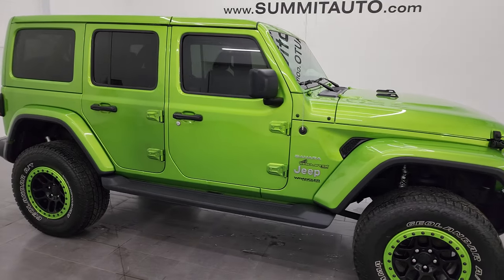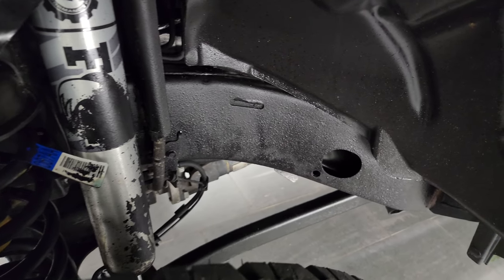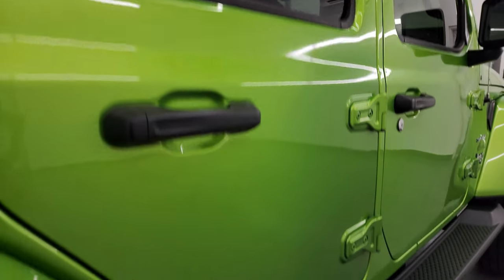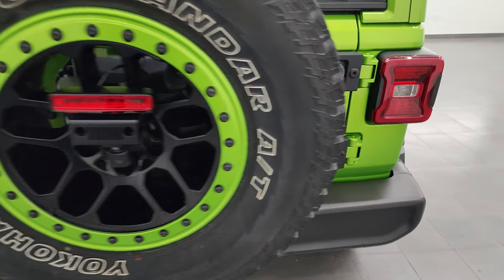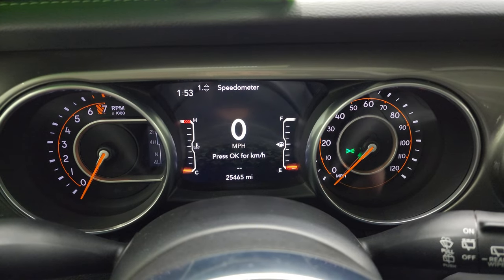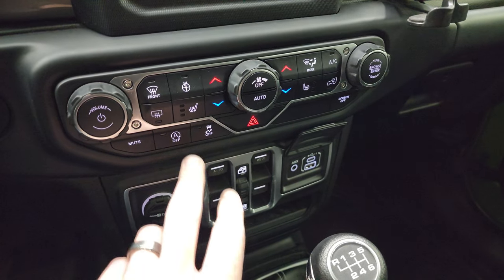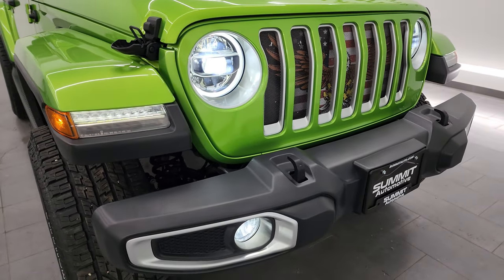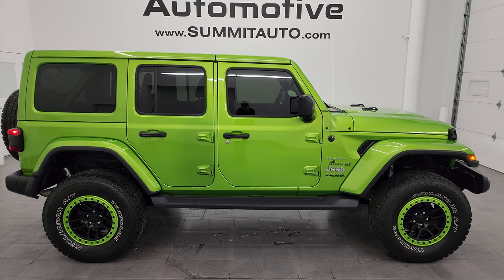2018 JEEP WRANGLER 4 DOOR SAHARA MOJITO GREEN JL 4K WALKAROUND 23J292A SOLD!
This 2018 JEEP WRANGLER 4 DOOR SAHARA JL STICK SHIFT IN MOJITO! GREEN METALLIC FOR SALE IN FOND DU LAC OSHKOSH WISCONSIN 54935 is the vehicle we did walk around review of today.

Thank you for checking out this video of this 2018 JEEP WRANGLER 4 DOOR SAHARA JL STICK SHIFT IN MOJITO! GREEN METALLIC FOR SALE IN FOND DU LAC OSHKOSH WISCONSIN 54935

STOCK: 23J292A
PRICE: $38,999
MILES: 25,459
MAKE: JEEP
MODEL: WRANGLER
VIN: 1C4HJXEG4JW267459
LOCATION: FOND DU LAC OSHKOSH WISCONSIN, 54937 TRUCKS ON 41

1 OWNER! CLEAN TITLE HISTORY! CLEAN CARFAX! 3.6 Liter V6 DOHC Engine, 285 Horsepower, Full Four Door Crew Cab with Color Matching 3-Piece Modular Hard Top, Color Matching Fenders, JL Body Style, Unlimited Sahara Package, Cold Weather Package, 6 Speed Manual Transmission Stick Shift, 4x4 Floor Shifter Four Wheel Drive 4WD, Reverse Backup Camera Rearview Camera, Start / Stop Technology Start/Stop, Driver Seat Height Adjuster, Dual Heated Seats, Black Ebony Cloth Seats, Bucket Seats, 2nd Row Bench Seating, Lift Kit with Fox Shocks, Towing Package with Receiver Trailer Hitch and Trailer Wiring Tow Package, Heated Power Mirrors, Electronic Stability Control Traction Control ESC, Yokohama Geolandar A/T LT315/70 R17 Tires, Painted Alloy Rims Premium Wheels, Four Wheel Disc Brakes, Factory Running Boards, LED Fog Lights, LED Headlights, LED Running Lights, LED Tail Lamps, AM / FM Radio Tuner, Sirius/XM Satellite Radio Capabilities Sirius / XM, 7-Inch Multi-View Display, U Connect Hands Free Bluetooth Hands-Free Phone System Blue Tooth, Android Auto Compatible, Apple Car Play Compatible, Auxiliary MP3 Jack Portable Audio Connection, USB C Jack, USB Jack Portable Audio Connection, Keyless Entry System, Rear Window Defroster, Swing Open Rear Door with Manual Raise Glass, Driver and Passenger Front Air Bags, L.A.T.C.H. Child Safety System, Side Curtain Air Bags SRS Safety Restraint System, Heated Steering Wheel Multi-Function Steering Wheel Controls, Multi-Function Steering Wheel Controls, Homelink System with Three Programmable Buttons for Garage Doors, Lighting Systems & Security Systems, Compass, Outside Temperature Display and Mileage Display, Fold Down Rear Seats, Factory All Weather Floormats, Air Conditioning AC, Cruise Control, Power Locks, Power Windows, Automatic Headlights Autolamp, Tilt/Telescope Steering Wheel, 115V / 150W Auxiliary Power Outlet, Mojito! Clear-Coat Green Metallic, ONE OWNER! CLEAN AUTOCHECK! Very very clean inside and out! This is one of the sharpest 2018 Jeep Wrangler 4 door suvs we have ever had on our lot! Make your move before this super clean 4wd is gone!

STOCK: 23J292A
PRICE: $38,999
MILES: 25,459
MAKE: JEEP
MODEL: WRANGLER
VIN: 1C4HJXEG4JW267459